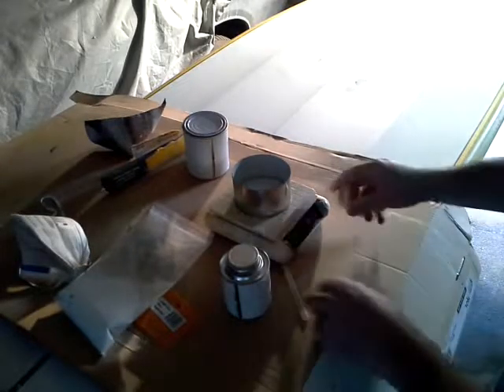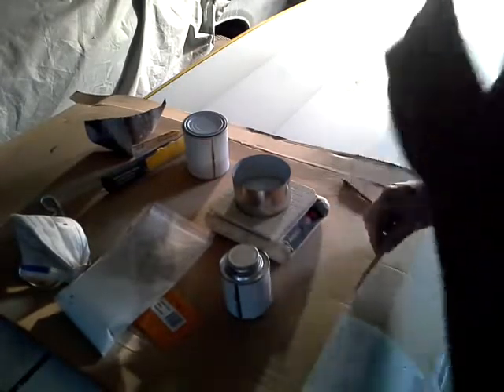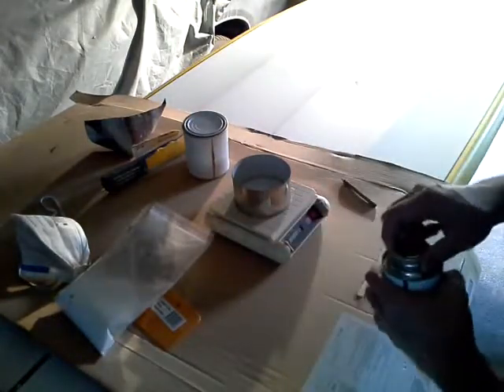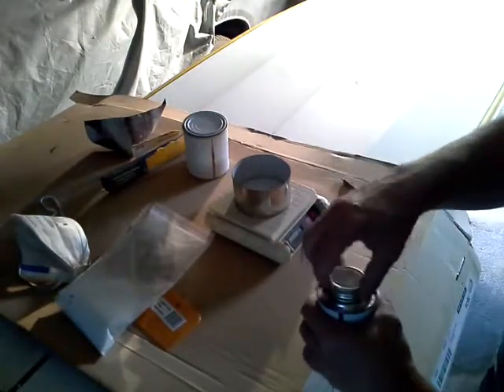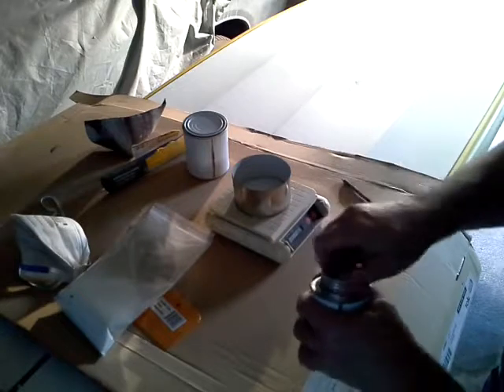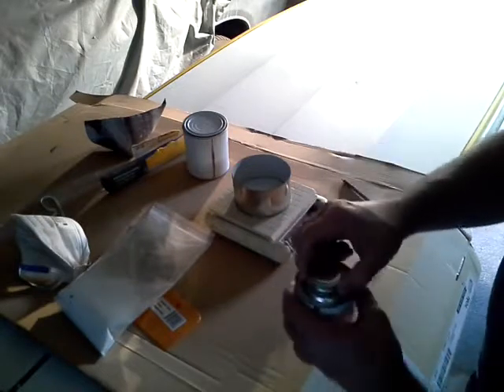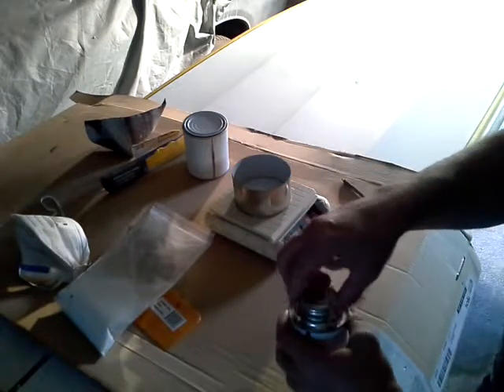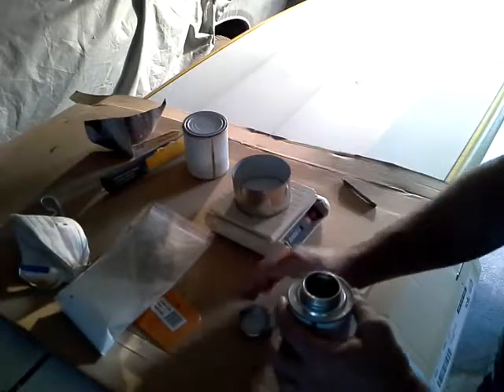SUP surfboard repair Part4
SUP Surboard repair part4 australia 2nd mix and build